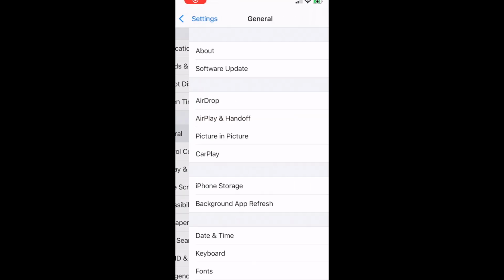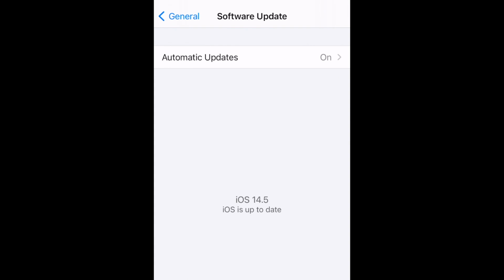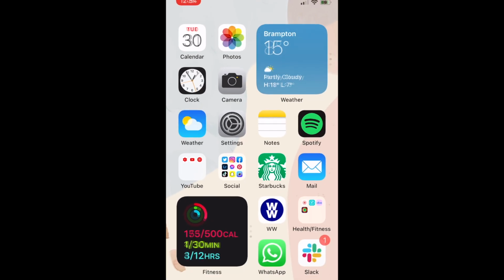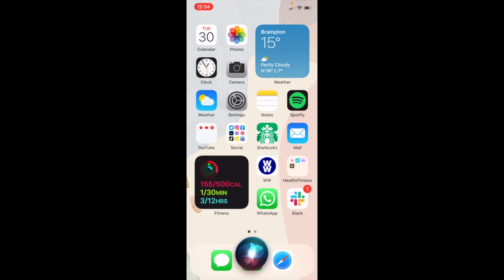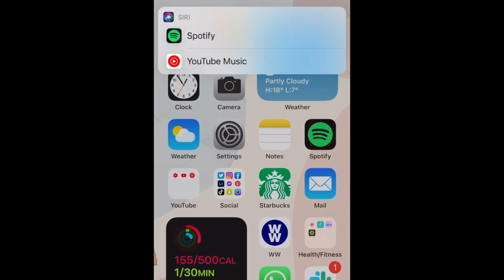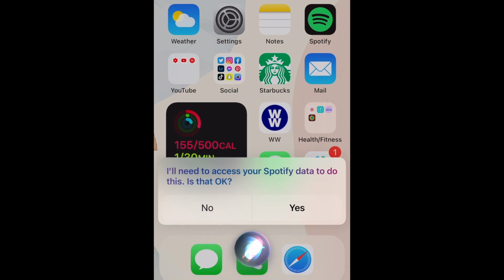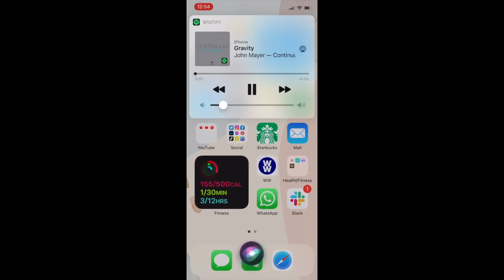How to Set Default Music Service on Siri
Apple has added a new feature to Siri, allowing users to set a default music service of their choice. Watch this tutorial to learn how to set your preferred default music streaming service with Siri.

First, ensure your iPhone is updated to iOS 14.5 or newer. Then say “Hey Siri.” Ask Siri to play a song you’d like to listen to. You will be prompted to indicate which service you’d like to use to play that song. If prompted to allow access to your data from that service, say Yes. After that your default music service has been set. Any time you ask Siri to play music going forward, that service will be used by default.